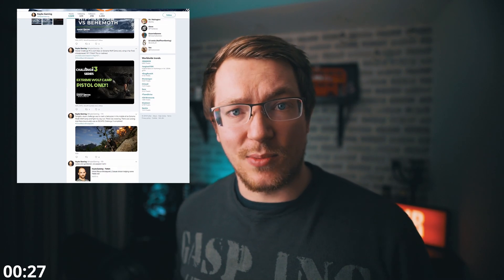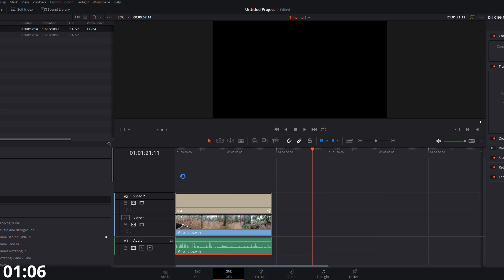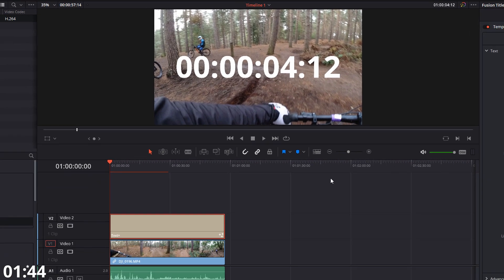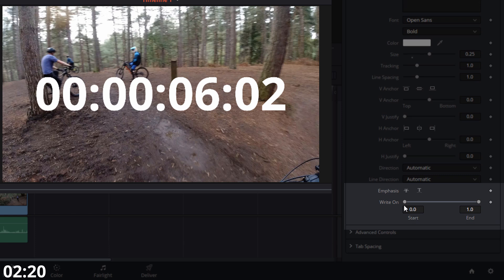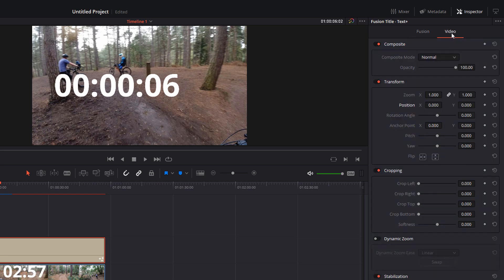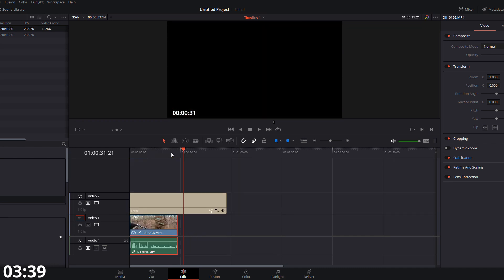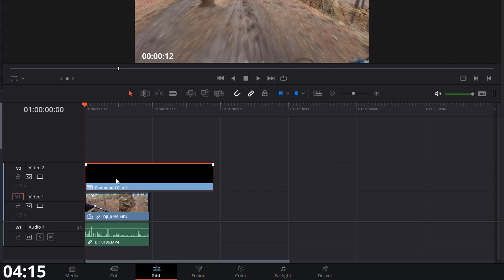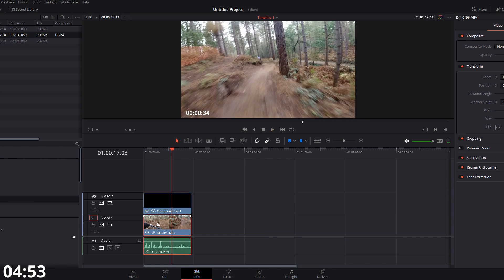Add a simple TIMER in Davinci Resolve - 5 Minute Friday #35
Damn you YouTube!! This video is 5 minutes exactly, not 5:01 arrrggghhhhh!

Kaybs Gaming!